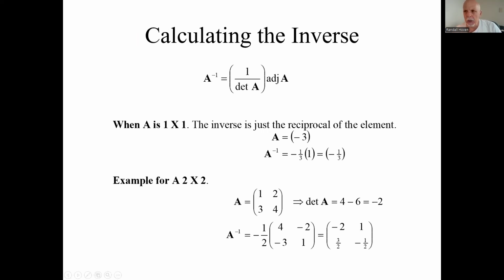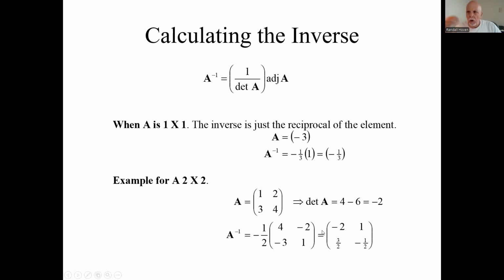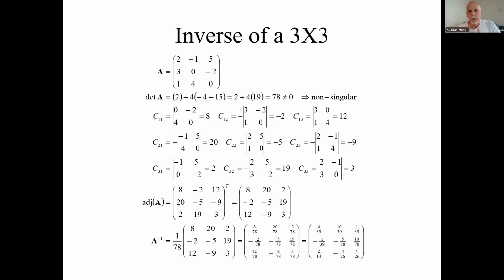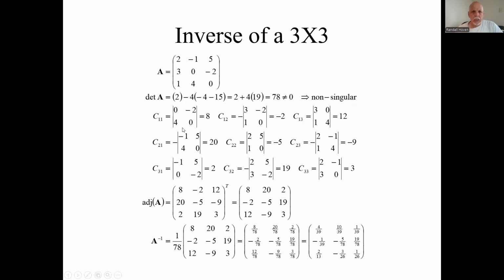4.9 Calculating inverses using the adjoint method: Examples.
Numerical examples for how to find a matrix inverse using the adjoint method, for 1X1, 2X2 and 3X3 matrices.